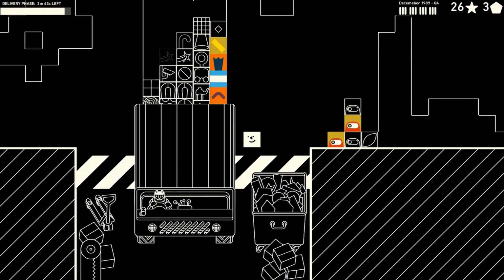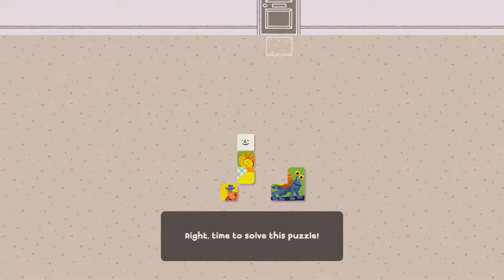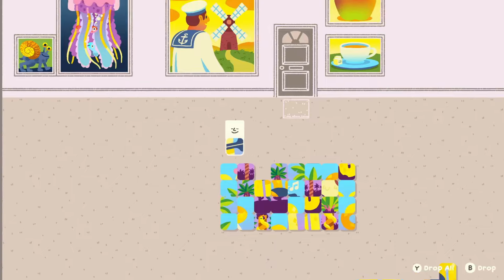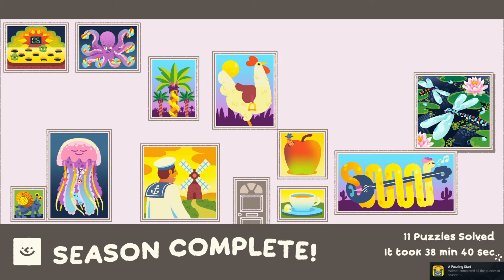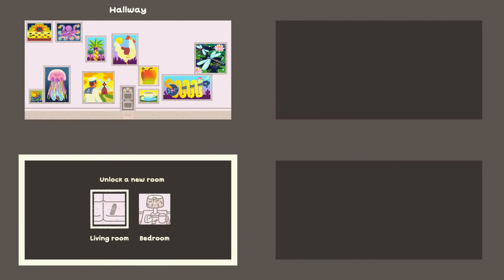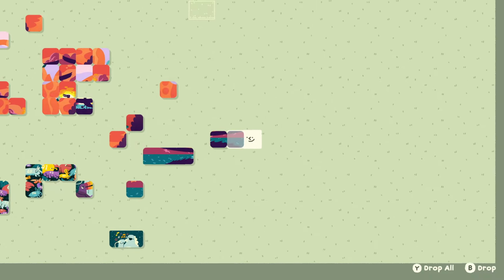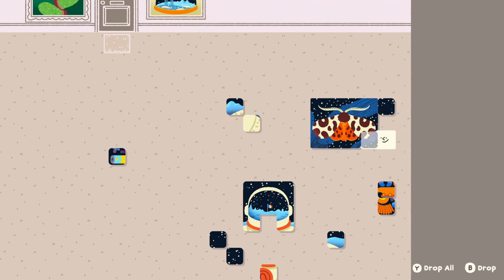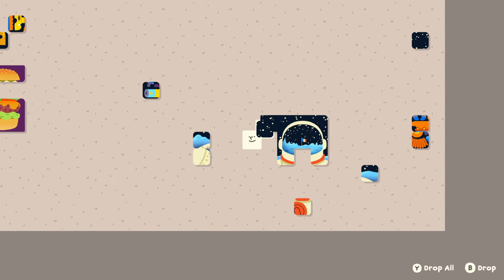Wilmot Works It Out Review - Why This Vibrant and Charming Indie Puzzle Game Should Be on Your List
Wilmot Works It Out is OUT NOW!

Developed by @hollowponds5306